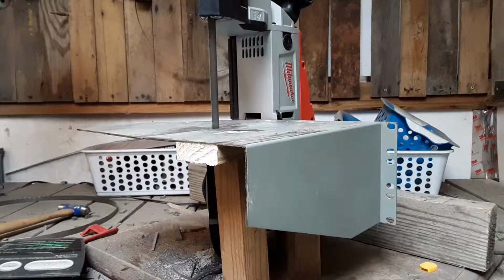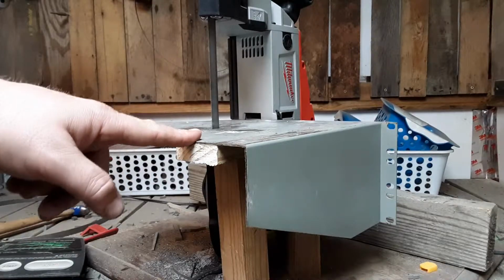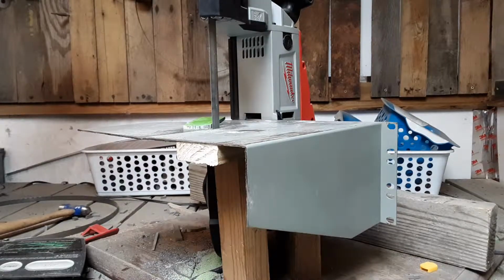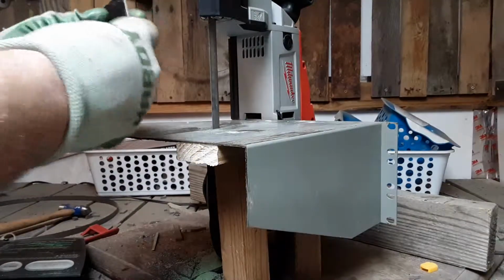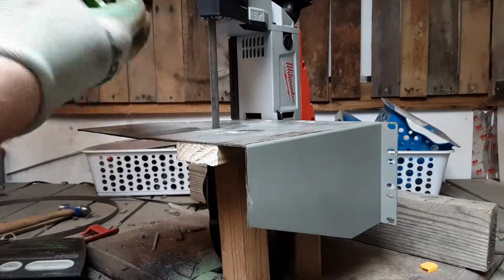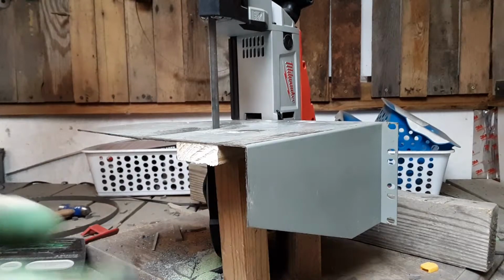Attaching knife handle scales part 2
More on attaching handle scales